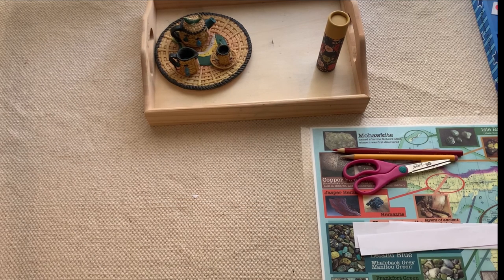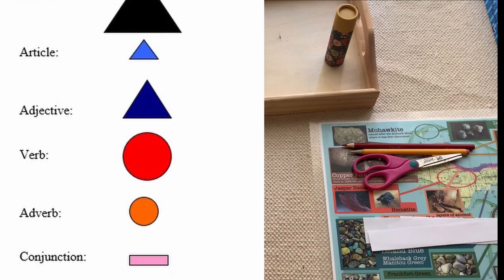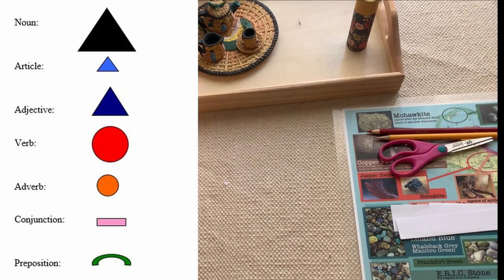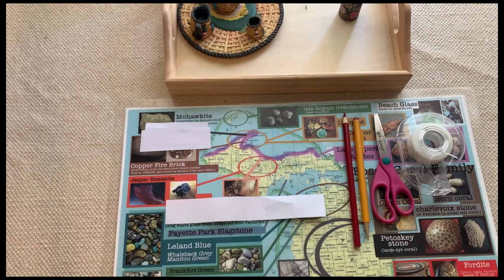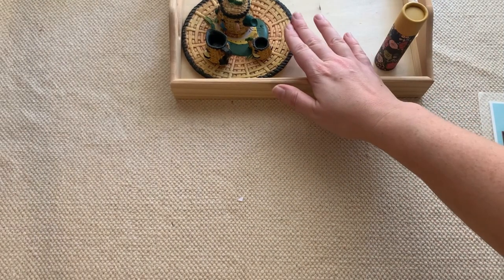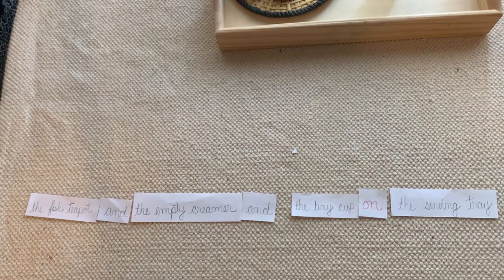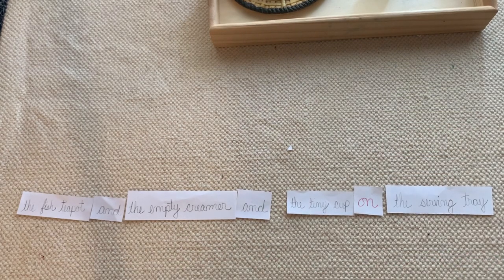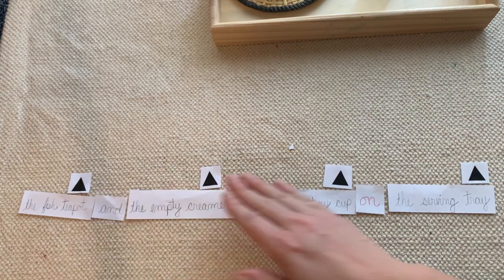The Preposition Lesson - Montessori Grammar Lessons for Kindergarten/Primary (AMI Montessori)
Timecodes:
0:00 Introduction
1:15 Part 1 Introducing the concept
7:28 Part 2 Transposition
9:00 Part 3 Symbolization
14:25 Closing Thoughts